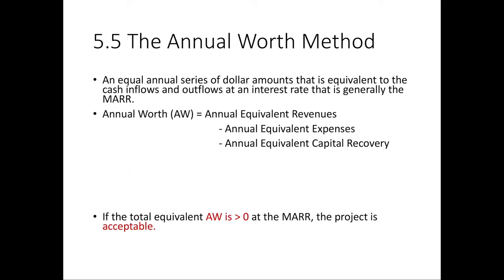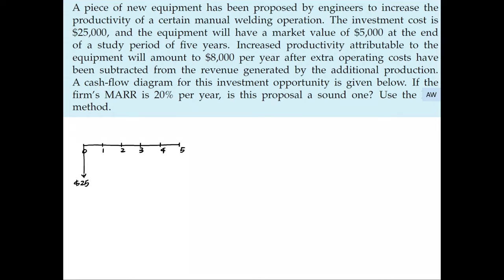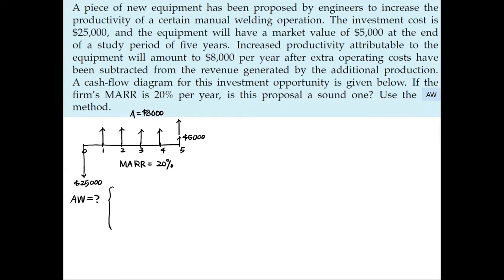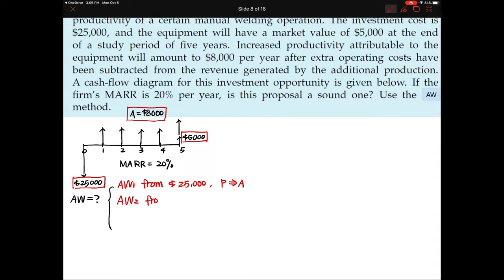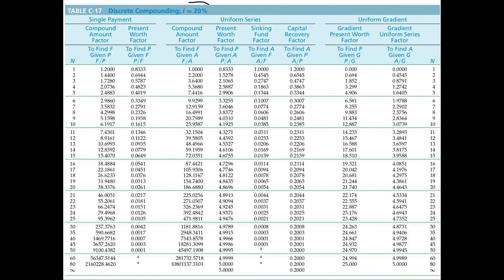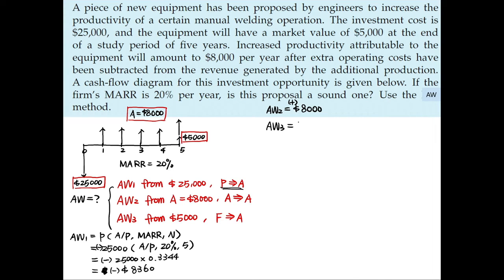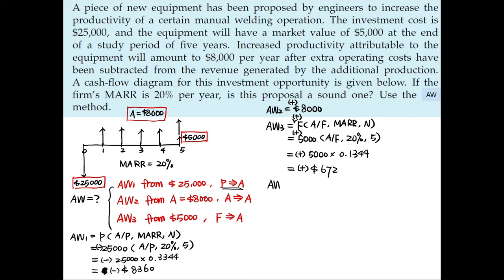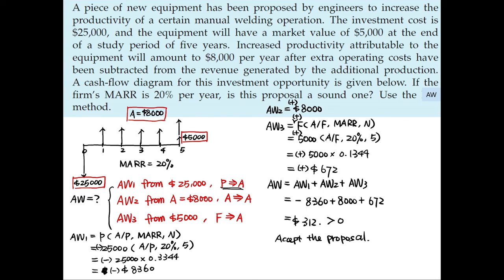IET390 Lec52 Ch5 Annual worth method